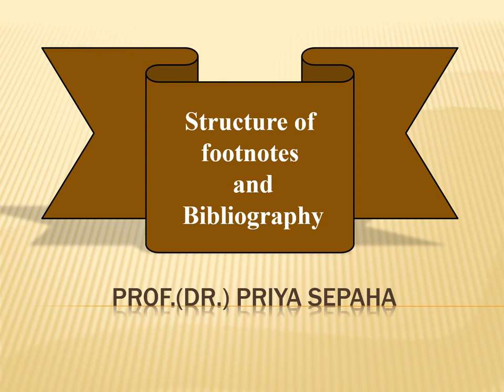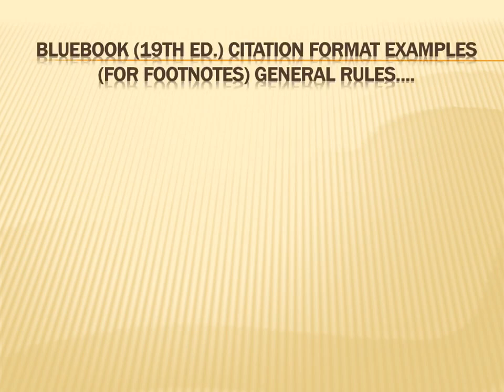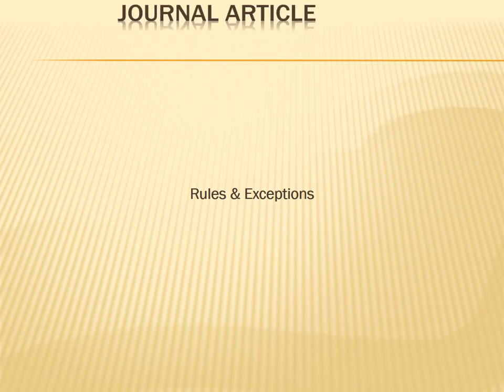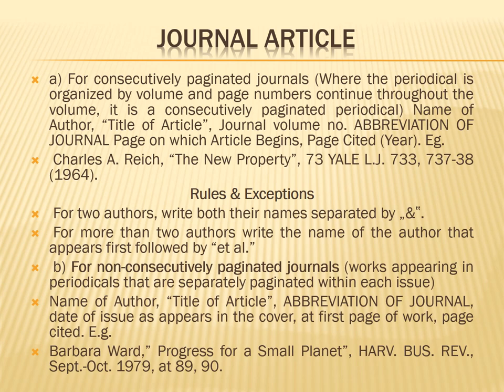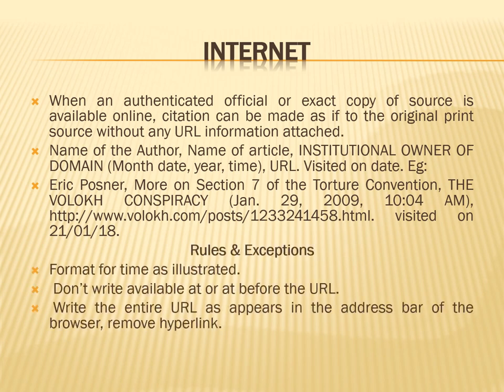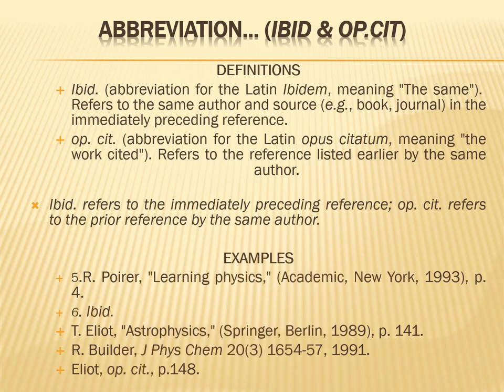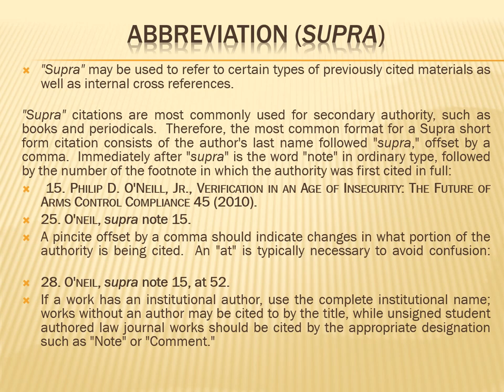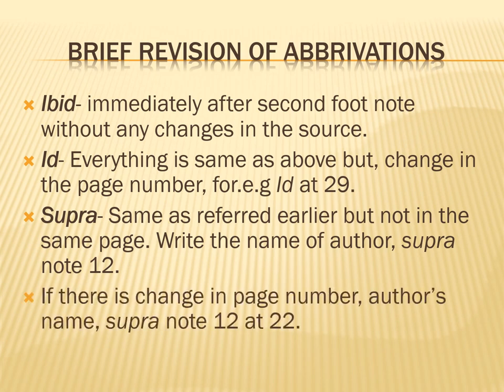Structure of Footnotes and Bibliography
This video explains how to write footnotes and Bibliography in dissertation, thesis, articles and research papers.